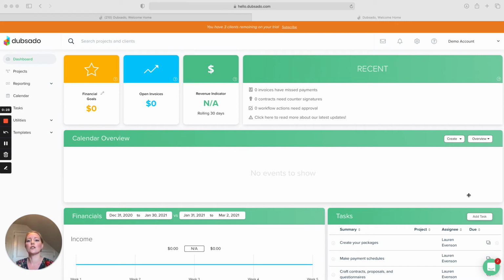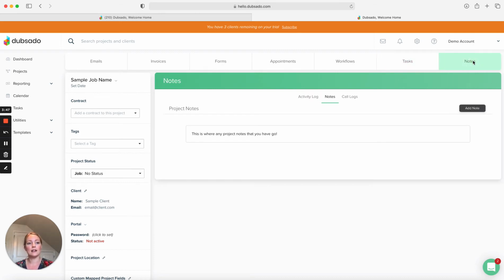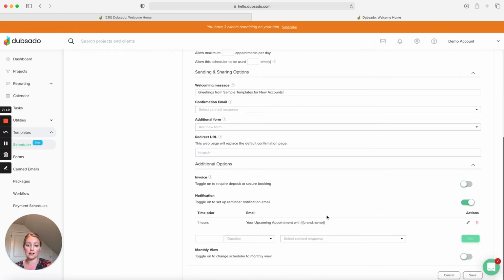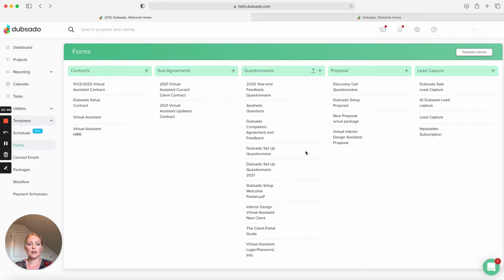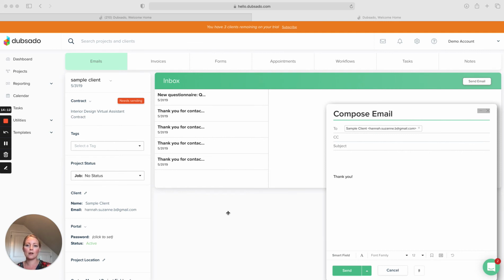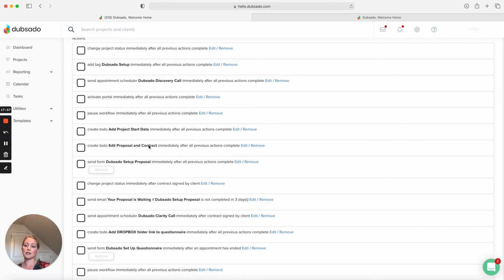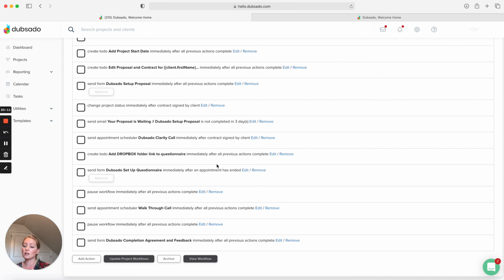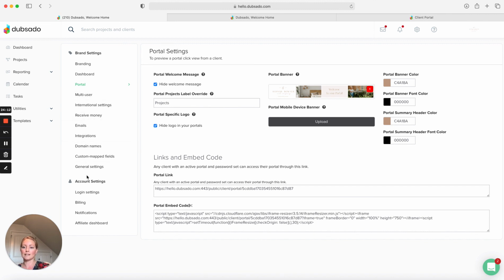Dubsado for Interior Designers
An in-depth look at how Designers can use Dubsado